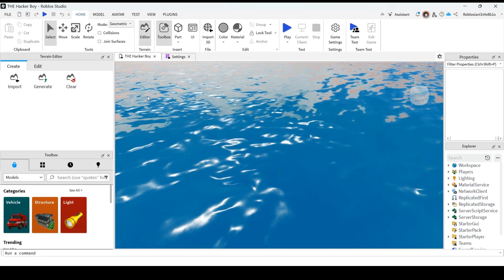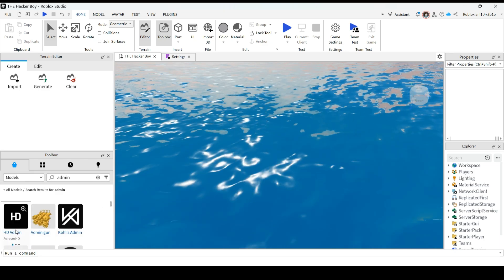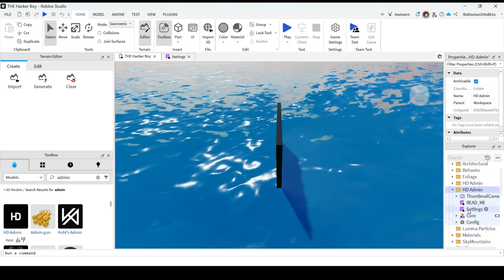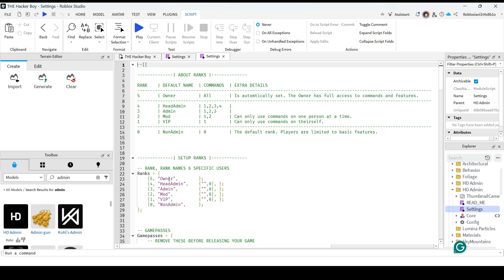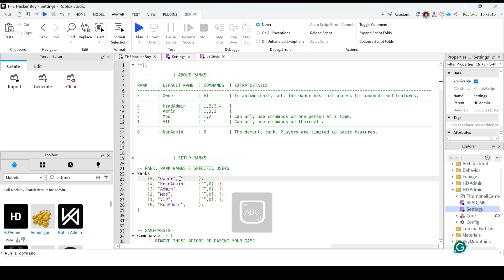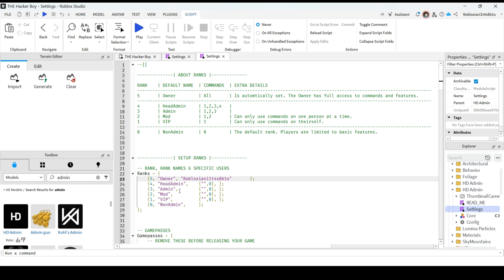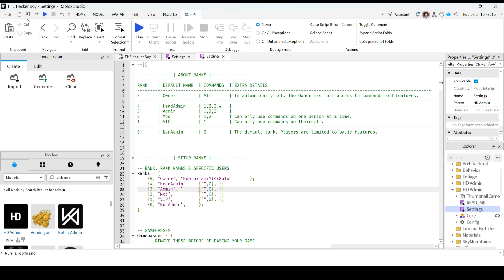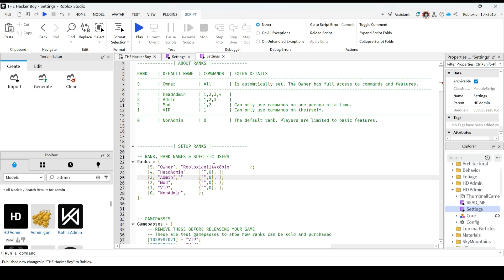How To Give Someone Admin Commands In Your Roblox Game – (2026)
In this comprehensive tutorial, we will guide you through the process of granting admin commands to players in your Roblox game for. Whether you're a game developer looking to enhance your game's functionality or a player wanting to manage your server more effectively, this video covers everything you need to know. We will discuss the necessary scripts, permissions, and best practices to ensure a smooth experience for both you and your players. Join us as we explore the exciting world of Roblox game administration and empower your community with the right tools.

0:00 Introduction
0:15 Step1:- Open game in Roblox studio
0:33 Step2:- Insert Admin
0:53 Step3:- Add the admin
1:54 Step4:- Publish and save